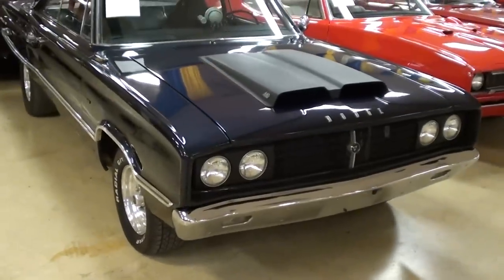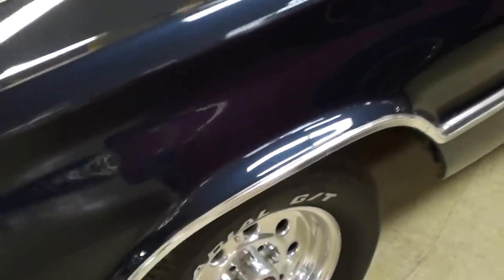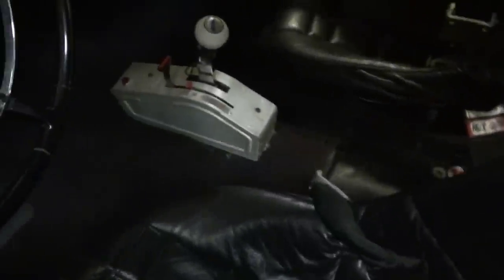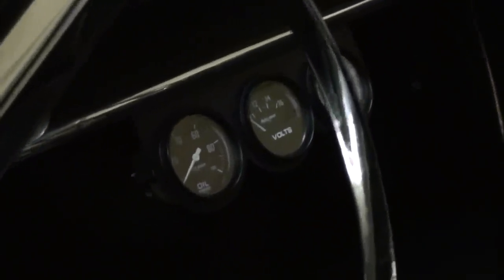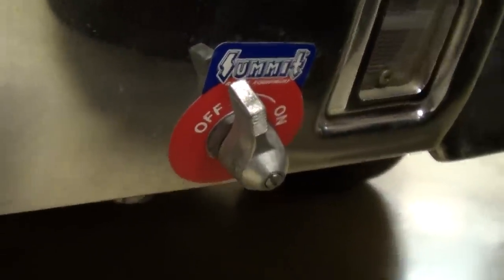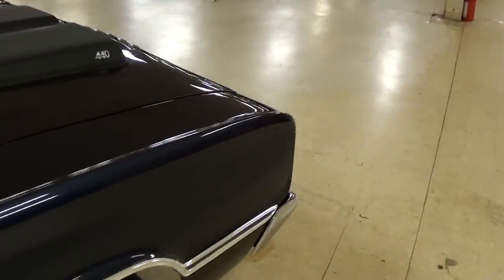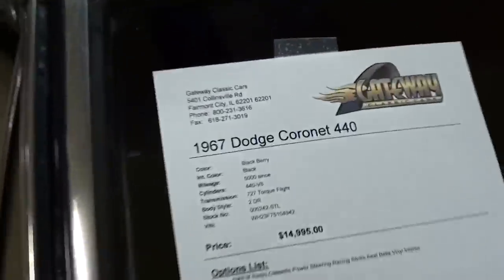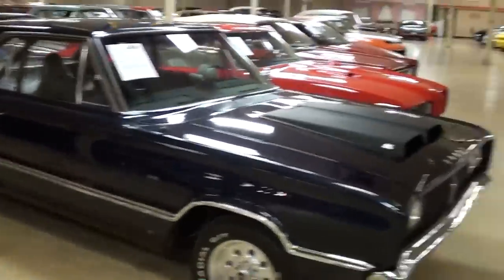1967 Dodge Coronet 440 Muscle Car - Pro Street or Drag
I thought you'd like a look at this 1967 Dodge Coronet 440. This beast is street legal, but also ready to run at the track. It has the big 440 V8 with about 5000 miles on rebuild. It's topped with a 850 Demon Carb on an aluminum intake and backed by a 727 Torqueflite automatic with a Cheetah valve body. All the power is funneled to an 8 3/4" rear end with 4:10 gears. It has nice looking black berry paint and black vinyl interior. Options include AM/FM radio, power steering, seat belts, racing slicks with Weld racing wheels. Inside, you'll also find a roll cage and racing seats with 5 point harnesses. The fuel cell and the battery are both located in the trunk as well. I hope you find it interesting. thanks for checking it out!

Filmed at Gateway Classic Cars in Fairmont City, IL (Near St. Louis, MO)

MacLeod's description:

Genre: Blues
Length: 3:15
Instruments: Guitar, Bass, Kit, Organ, EP
Tempo: 90

1967 Dodge Coronet 440 muscle car vintage classic collector car pro street prostreet drag race racing slicks weld wheels auto automobile vehicle torqueflite roll cage 440V8 high performance legal hot rod rat rod lead sled custom restored Gateway Classic Cars Fairmont City IL St Louis Missouri Jeff RamblinAround Rambling vlog hd partner